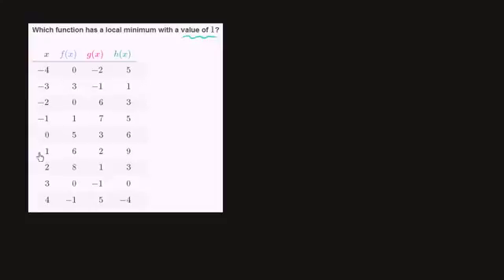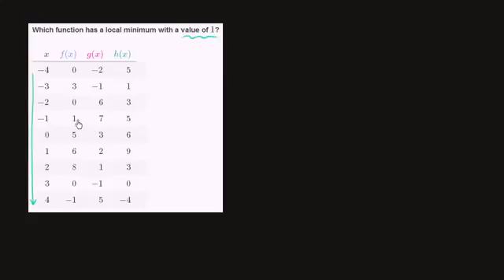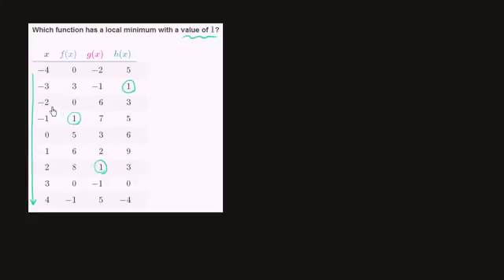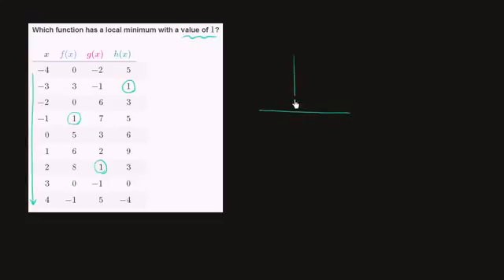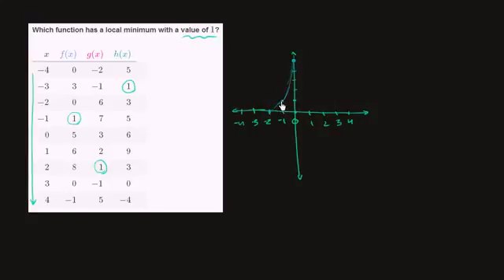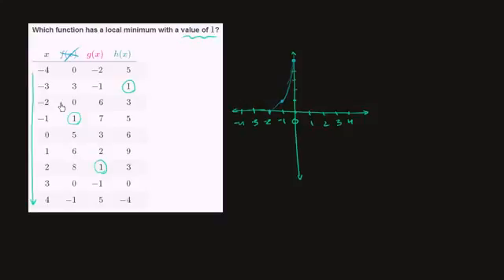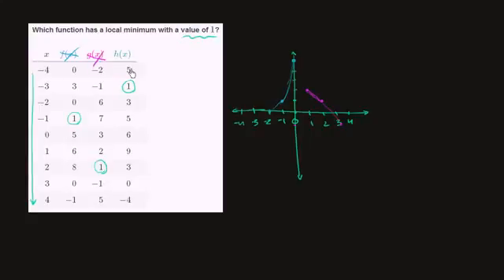Recognizing features of functions 2 example 3